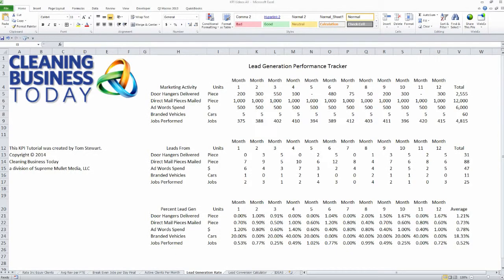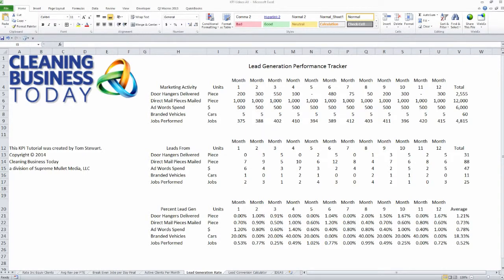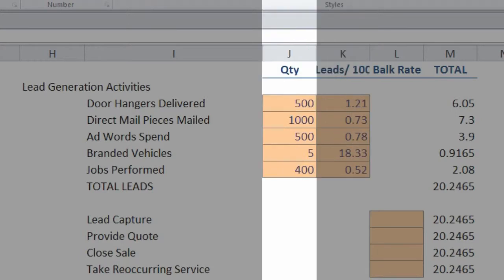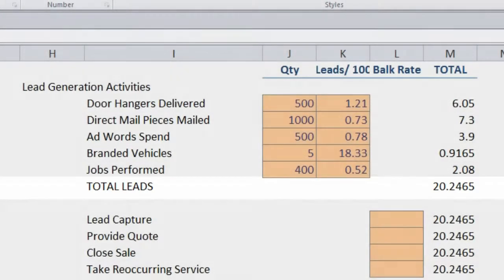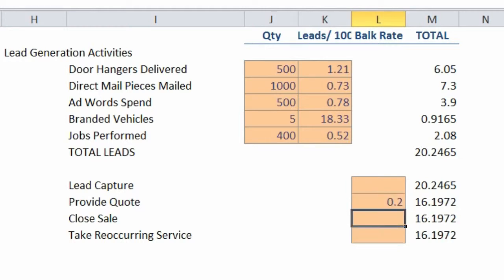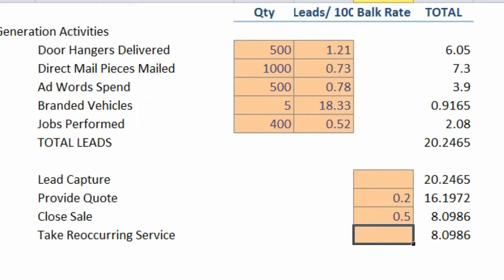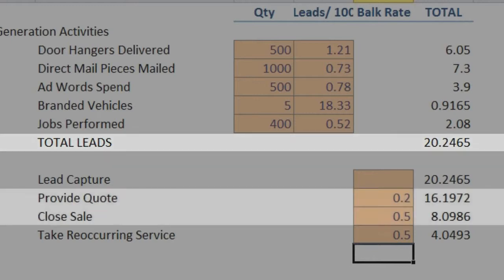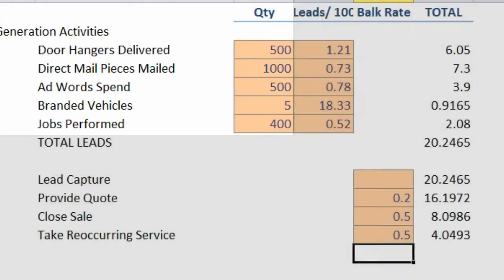Lead Conversion Calculator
In our last KPI tip, Tom Stewart of Cleaning Business Today showed how to generate a spreadsheet that calculates lead performance from our various marketing activities. In this KPI video, Tom demonstrates how to take that spreadsheet and, based on the number of leads we have generated, calculate the number of actual clients we will gain.